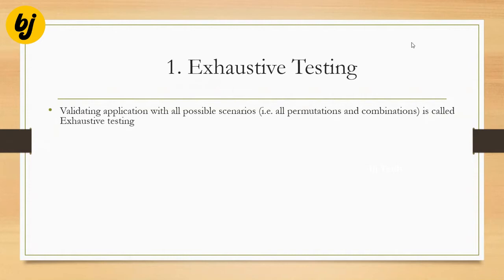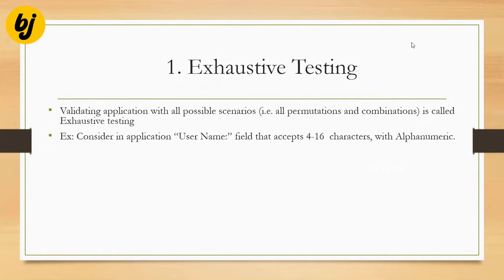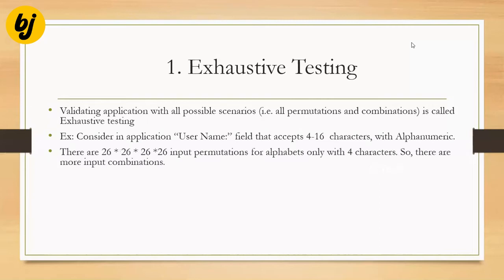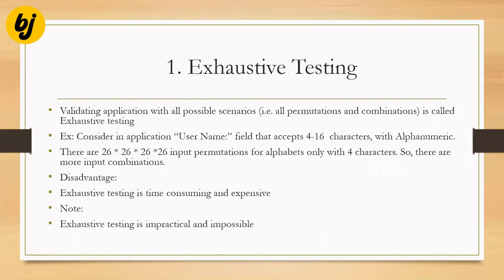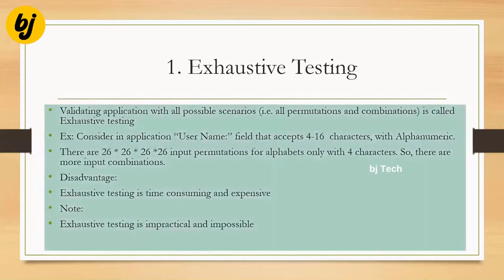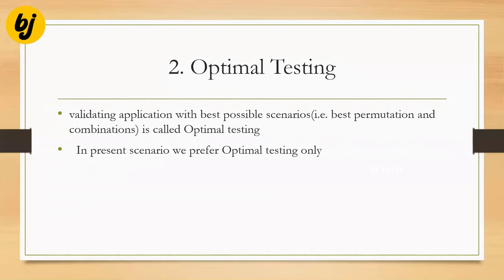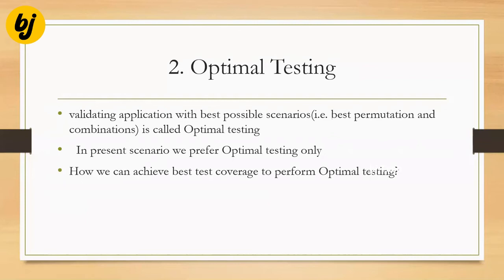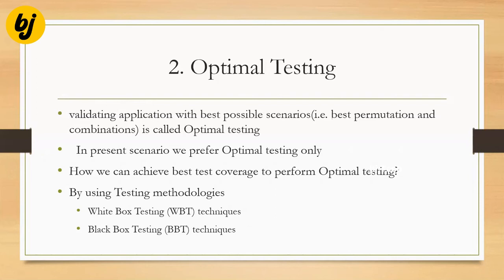Exhaustive Testing & Optimal Testing | bj Tech